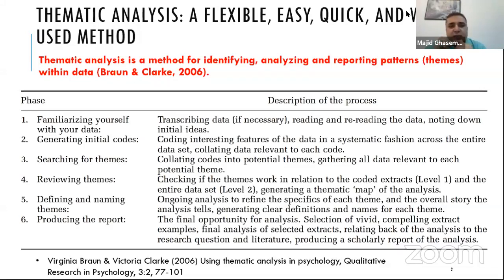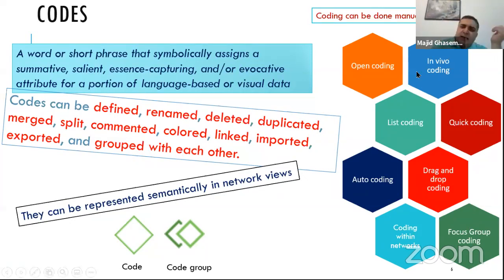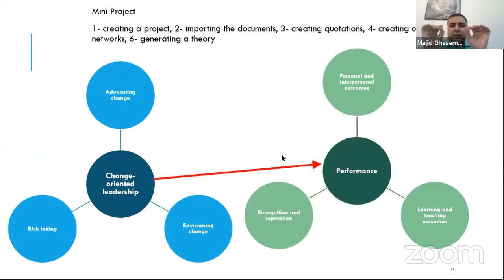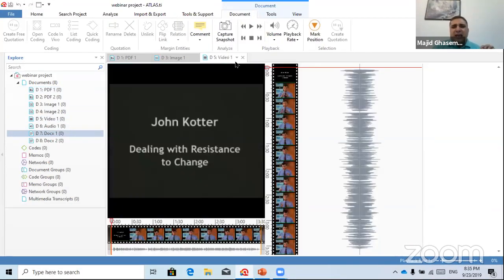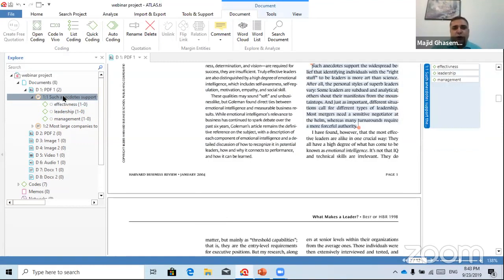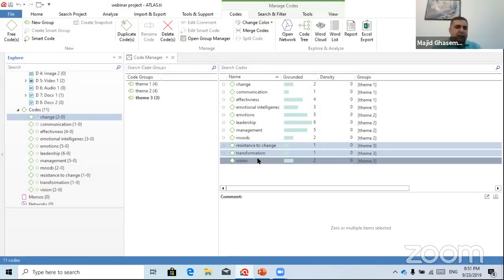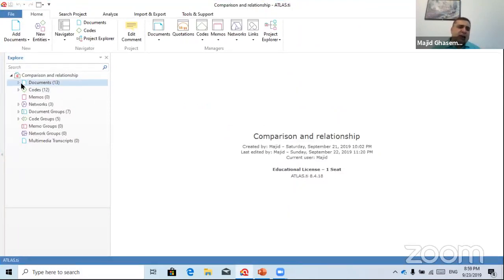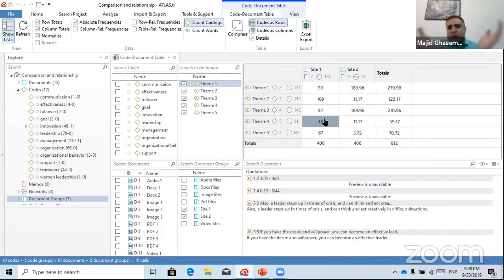Advanced Qualitative Analysis (Thematic, Comparion and Relationship Analysis) Using ATLAS.TI 8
In this webinar, I have Dr. Majod Ghasemi from University of Science Malaysia to discuss Advanced Qualitative Analysis using ATLAS.TI 8. We talk about thematic analysis, comparison analysis and relationship analysis.

There are six steps in doing a proper thematic analysis and ATLAS.ti supports these steps. With respect to step 1, ATLAS.ti provides a vivid environment for importing, managing and reviewing documents and creating comments and memos. Regarding step 2, advanced coding features of ATLAS.ti will help the researchers to create quotations, code them, and manage these codes. In step 3 and 4, the codes are grouped to create themes or pattern codes and are reviewed and managed. Taking step 5 is also easy in ATLAS.ti as it provides a flexible range of tools to deal with the codes and themes such as word clouds and code-cooccurrence tables. Finally, the researcher can create reports and export everything to another editable environment such as Microsoft Word to come up with the final write up.

One of the main features of ATLAS.ti is its ability to perform comparison analysis. This is done through code-document table. Code-document table cross-tabulates the number of codes or code groups per documents or document groups, enabling the researcher to make comparisons across documents or document groups in terms of codes or code groups. The intersection of each row and column in this table will show the number of quotations or words (based on whether “count quotations” or “count words” has been selected by the researcher). In addition, the content of the corresponding quotations is displayed by ATLAS.ti when any of the cells in the margin area are selected.

Another magnificent analytic feature of ATLAS.ti is code-cooccurrence table. This smart table cross-tabulates codes in a table and the table shows how many times the two codes cooccur with each other. As a result, the values displayed in the margin area of the table is the extent to which the two codes (or theoretical constructs) correlate to each other. The bigger this value, the stronger the relationship between the two constructs. In other words, ATLAS.ti quantifies the degree to which two codes or theoretical constructs are related. The important issue in relation to this feature of ATLAS.ti is that not only positive relationships but also negative relationships can be quantified. In fact, when the two codes have a positive meaning and they cooccur a lot, then it can be concluded that the two constructs are positively correlated. However, when one of the codes has a positive meaning and the other one has a negative meaning and they cooccur for many times, it is interpreted that the codes have a strong negative correlation. Also, when the codes do not cooccur, this can be interpreted as the two codes are not correlated. Notably, ATLAS.ti can compute a kind of coefficient that somehow can be viewed as a correlation coefficient. This feature of the software can make the interpretation of the table much easier. Moreover, ATLAS.ti can display the quotations that have been coded by two codes. In other words, code-cooccurrence table can serve as a tool to integrate QDA at theoretical and data levels.